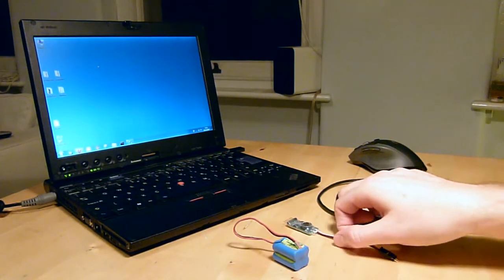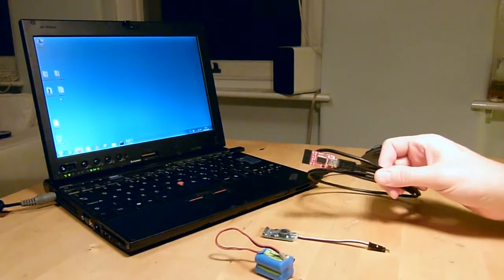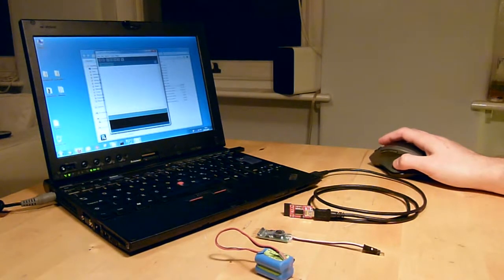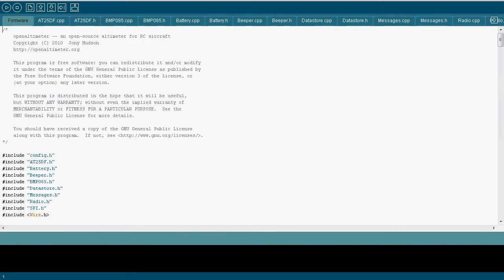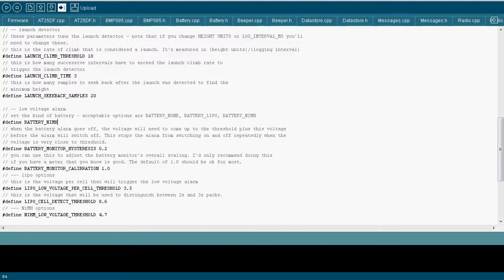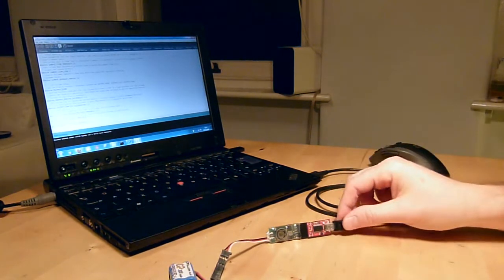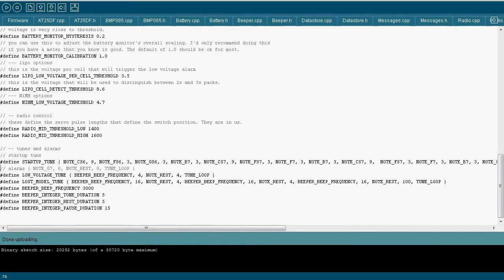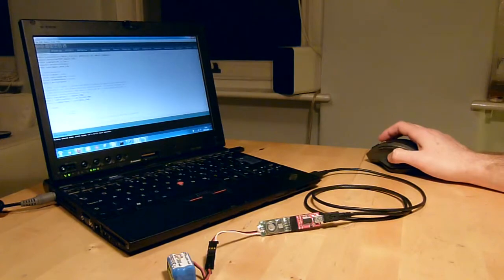openaltimeter - firmware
A getting-started guide to hacking the openaltimeter firmware.